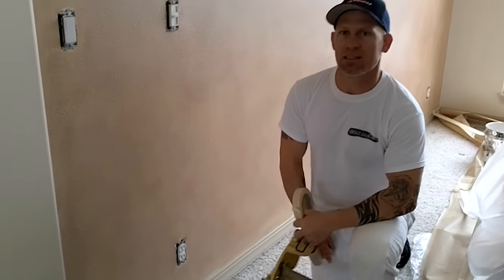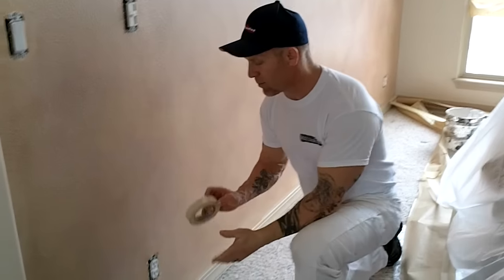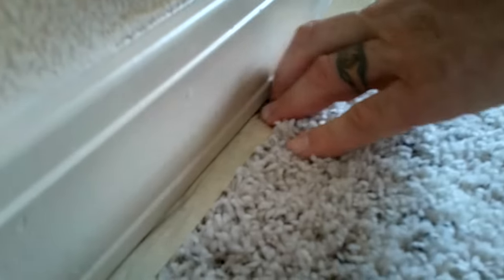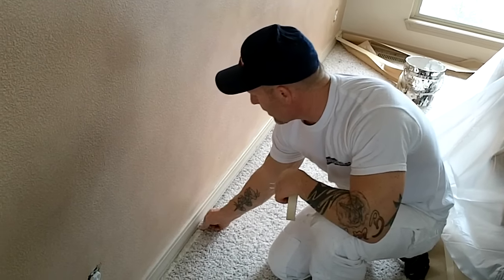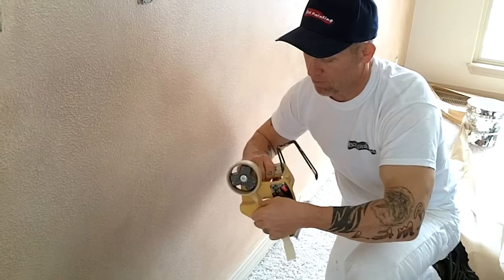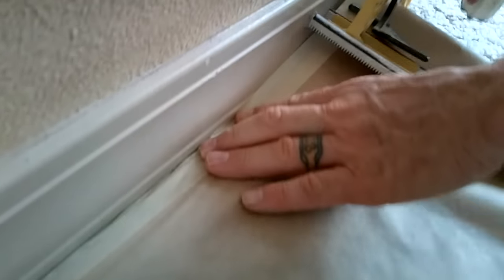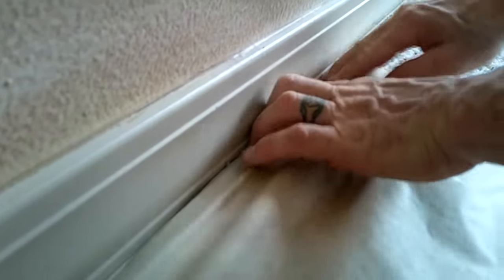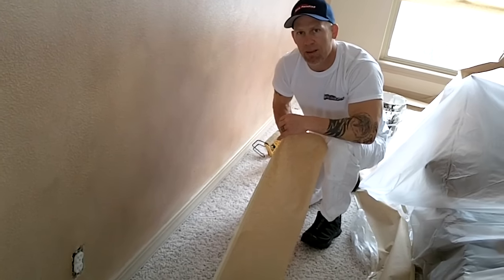Masking Carpet With Painters Tape. How To Mask Carpet. House painting tips. 3M masker.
Masking carpet made easy.  How to mask carpet with painters tape to prep baseboards to be hand brushed or sprayed with an airless sprayer.  Carpet masking hacks and tutorials.  Masking tips for the DIY painter or handyman pro.  Home improvement house prepping and masking tips for the DIY painter.